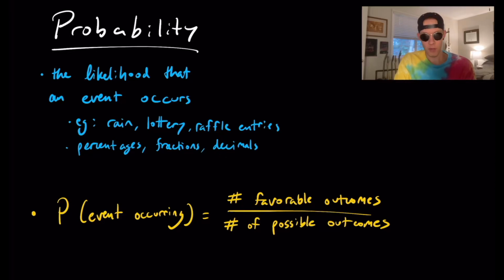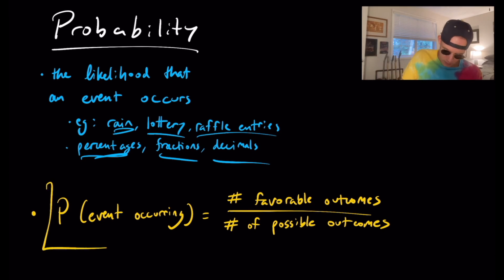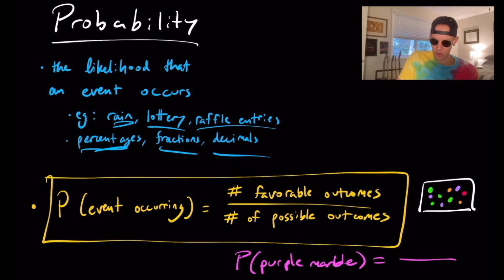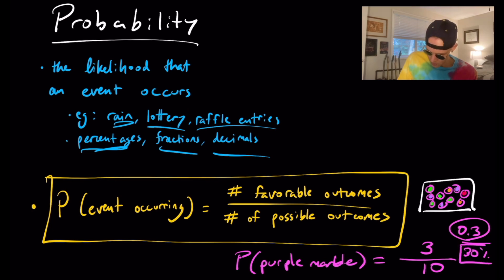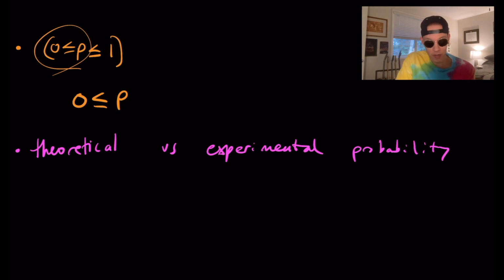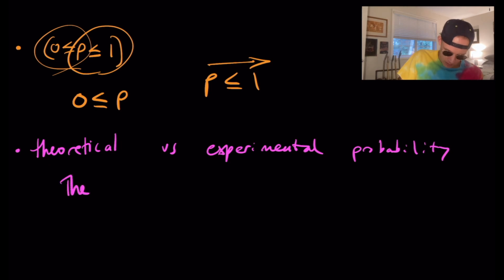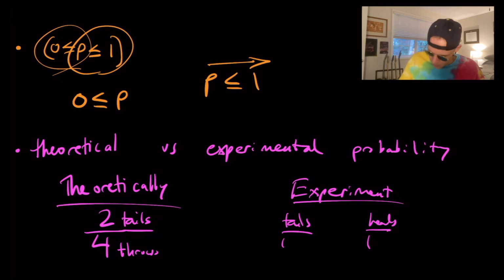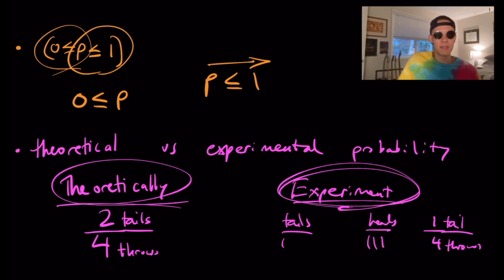Basics of Probability